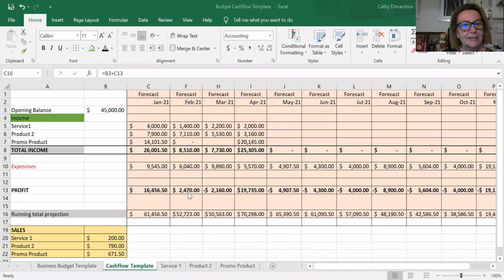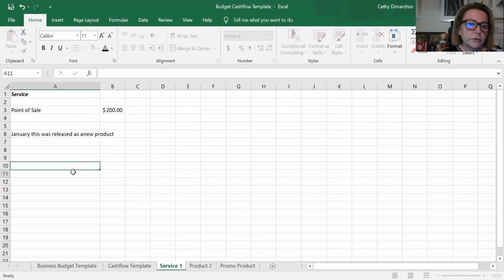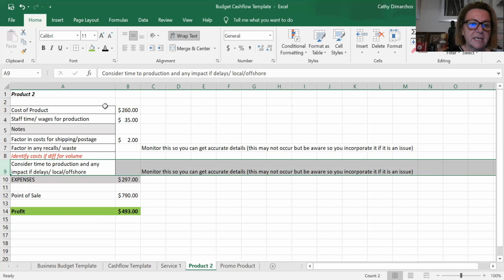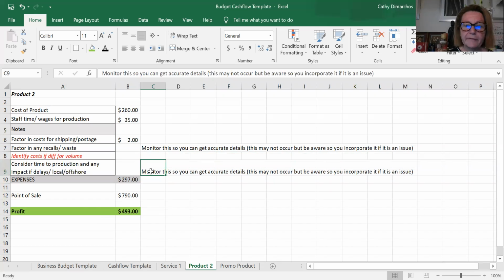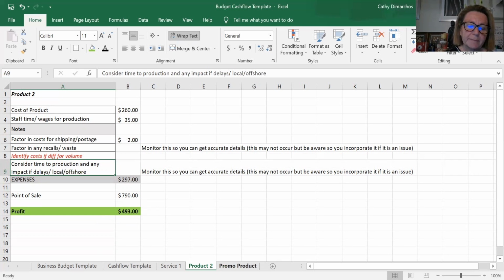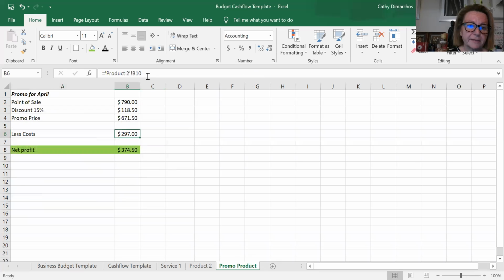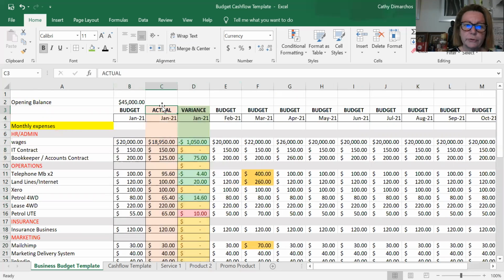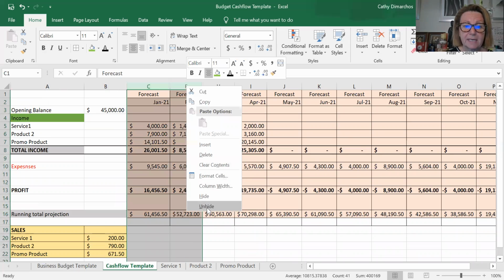3 - Budget and Cashflow Summary for Small Businesses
Connecting it all together to give you a complete view of your business.